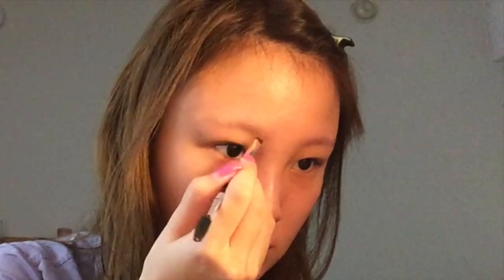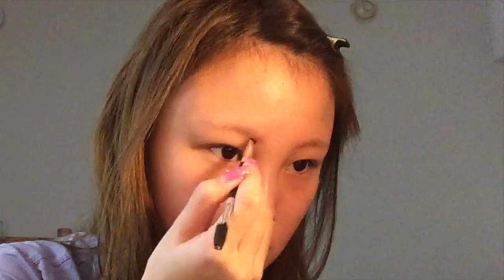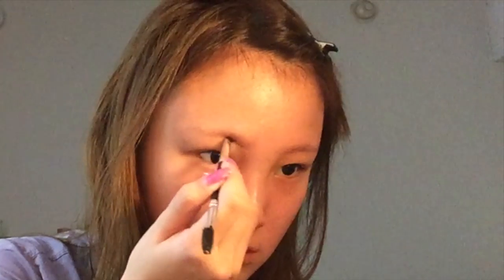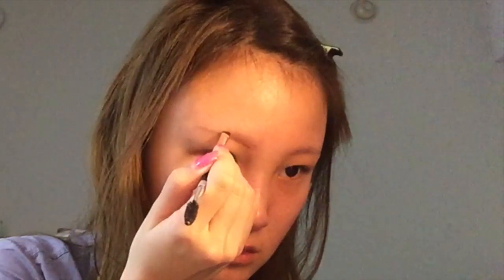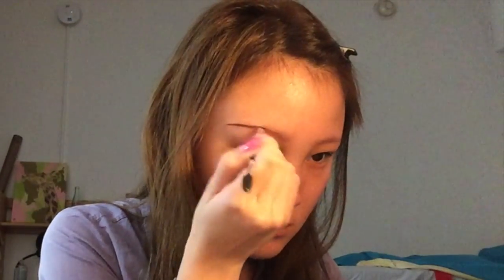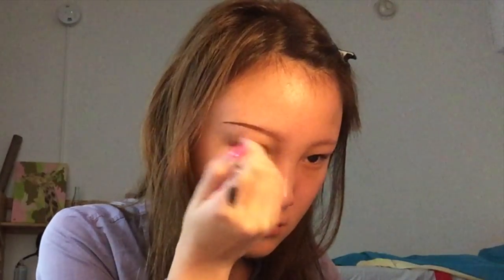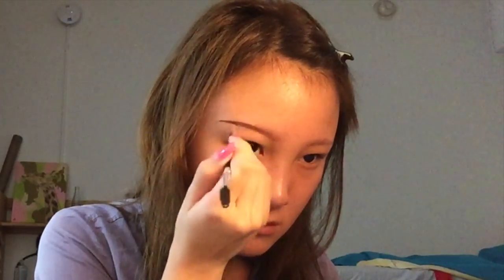♡Eyebrow 101♡ Anastasia Beverlyhills Brow Pomade (from no brows)